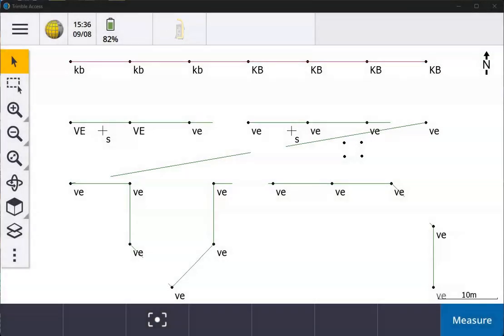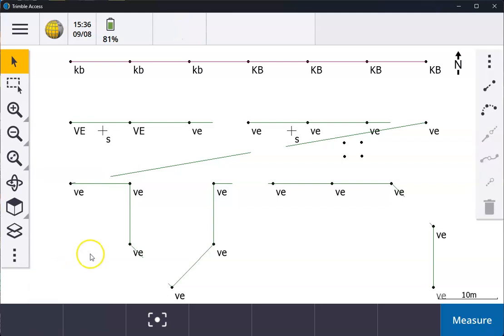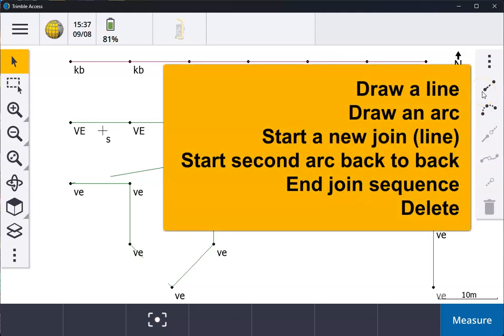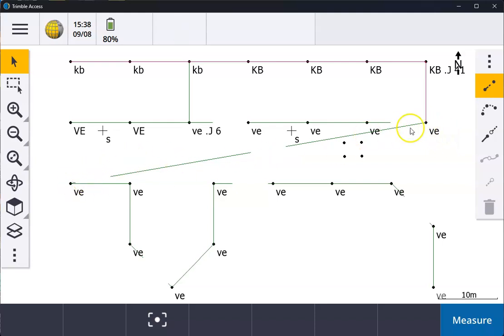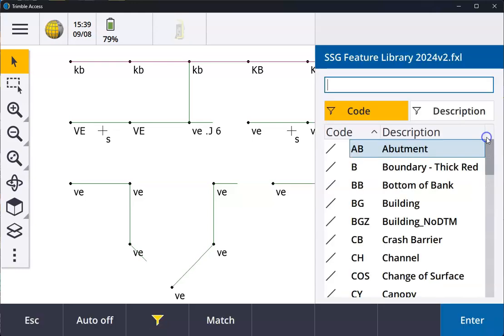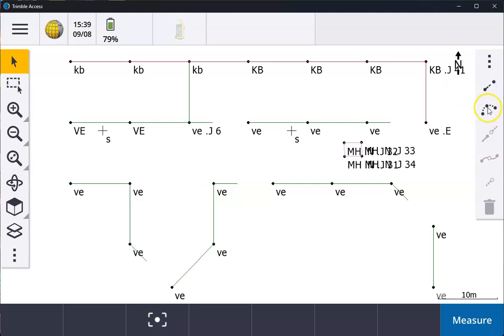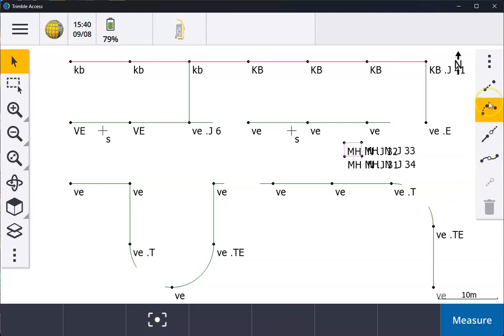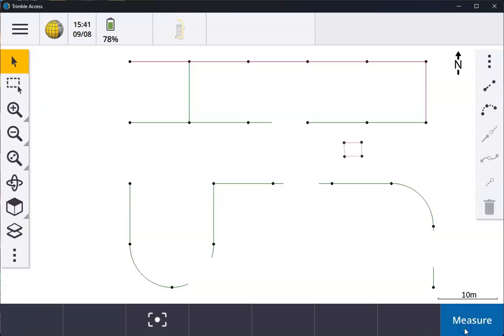Using the Drawing Toolbar within Trimble Access